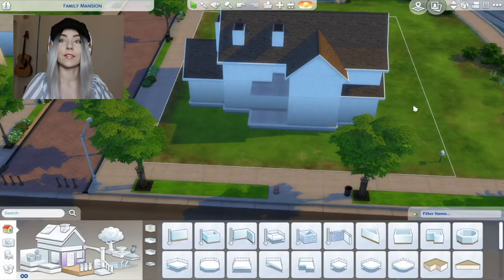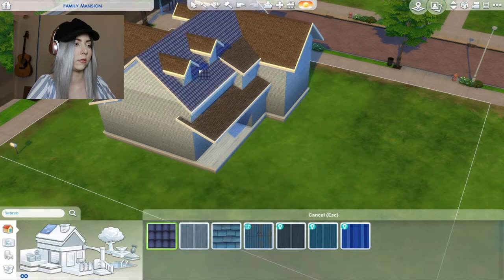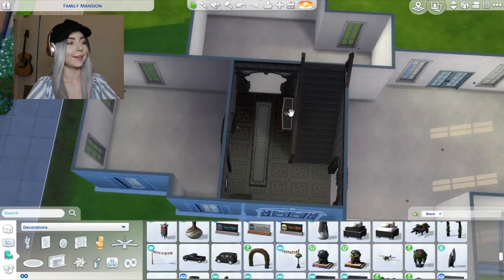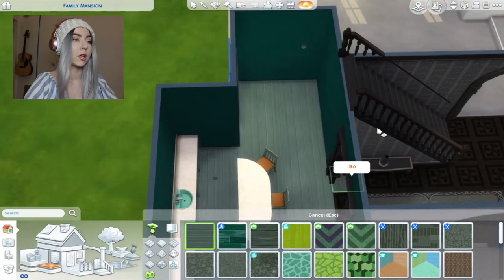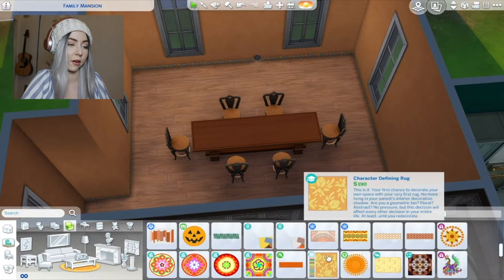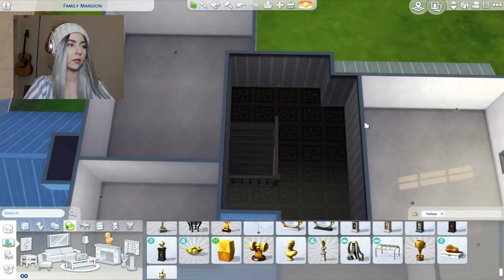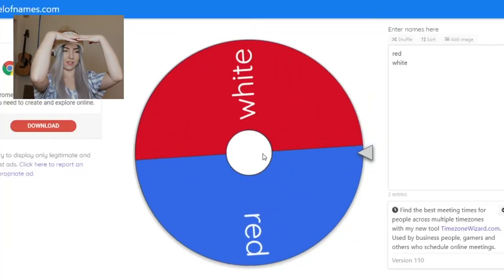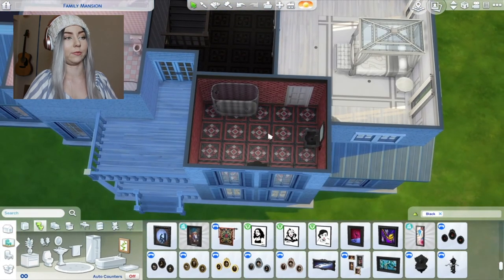EVERY ROOM IS A DIFFERENT COLOR | and i slowly lose my mind lol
Today we are decorating a house and each room is a different color. Oh, and I slowly descend into madness. Enjoy!